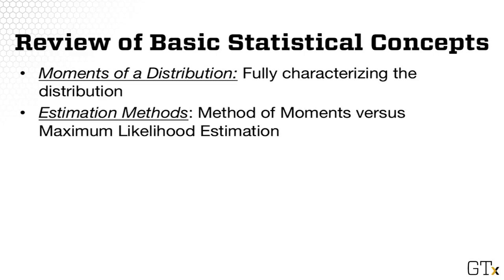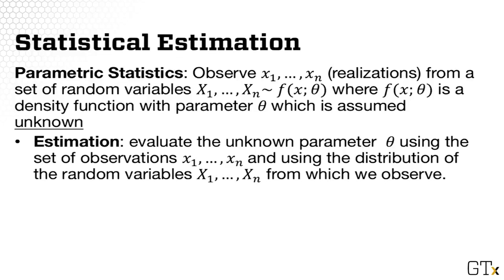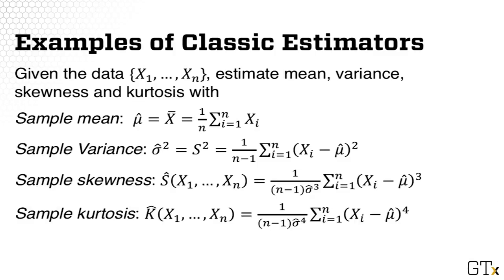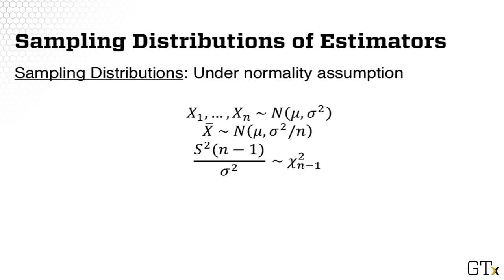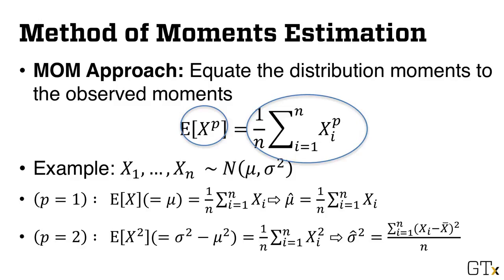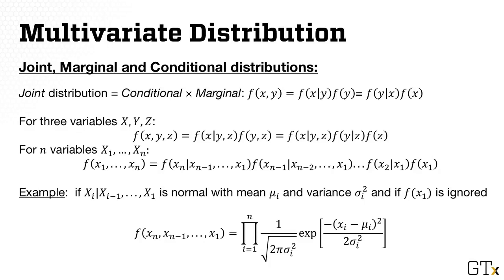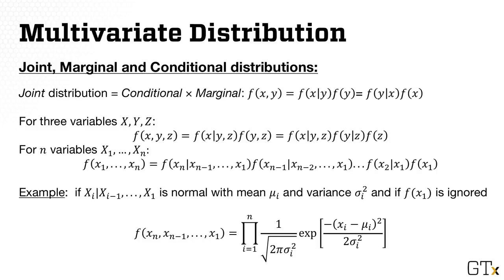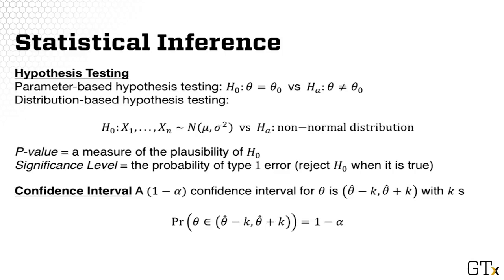Time Series Analysis - 1.1.1 Time Series Decomposition - Basic Statistical Concepts